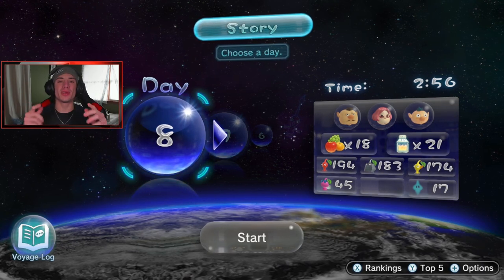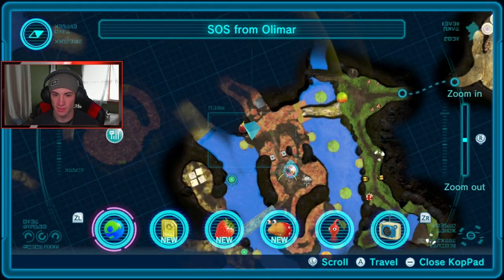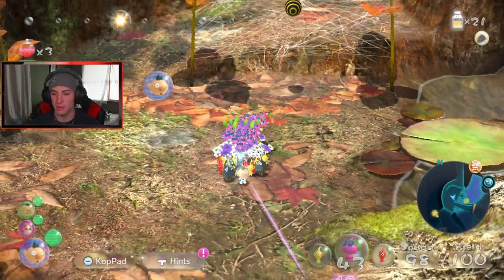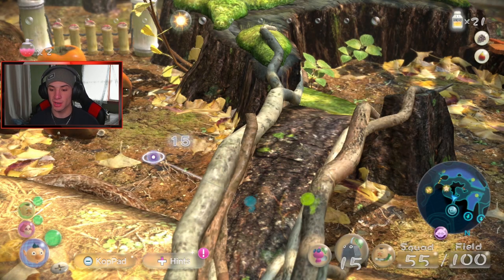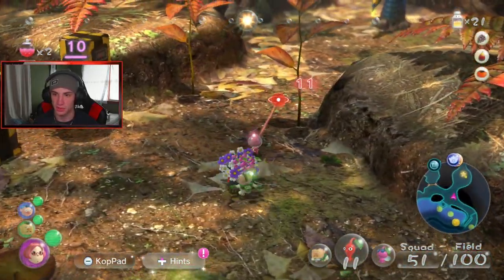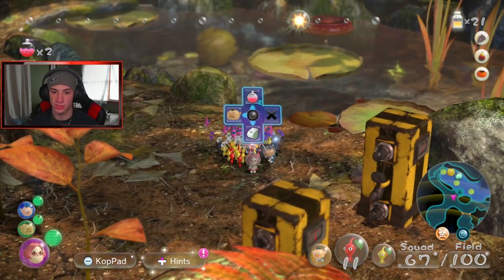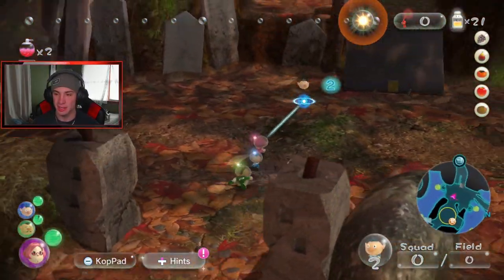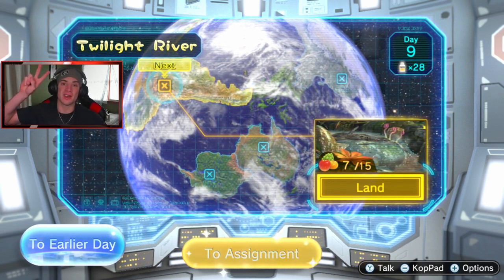Pikmin 3 Deluxe - Day 8 - More Twilight River! (Nintendo Switch Gameplay Walkthrough)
Part 8 for my play-through on Pikmin 3 Deluxe for the Nintendo Switch! In this video we complete day  8 by exploring the Twilight River more!

GAME INFO
Name: Pikmin 3 Deluxe
Developer: Nintendo EAD Group No. 4
Publisher: Nintendo
Platforms: Nintendo Switch
Release Date: October 30, 2020